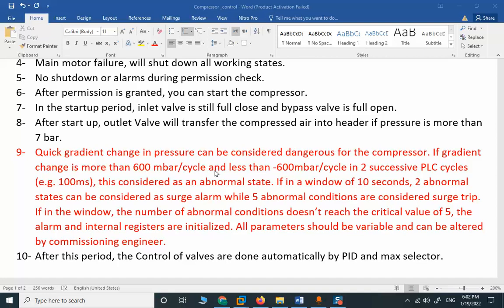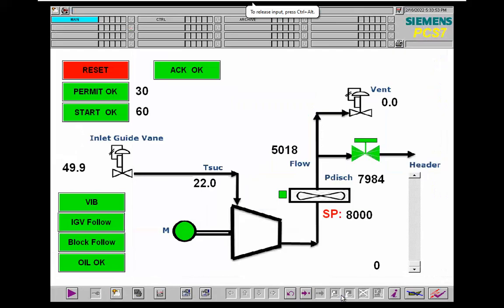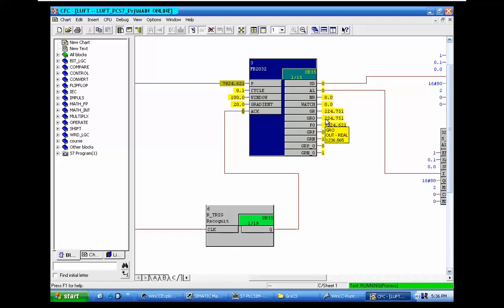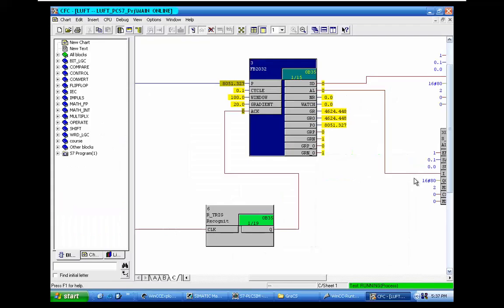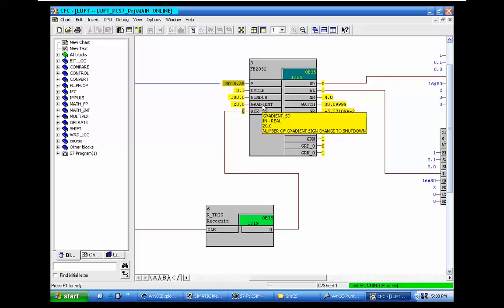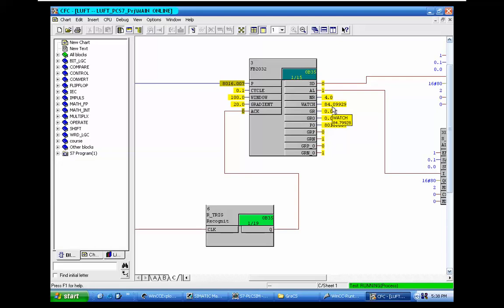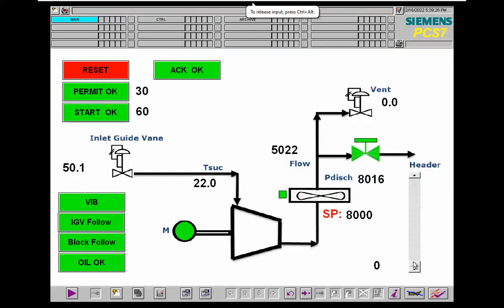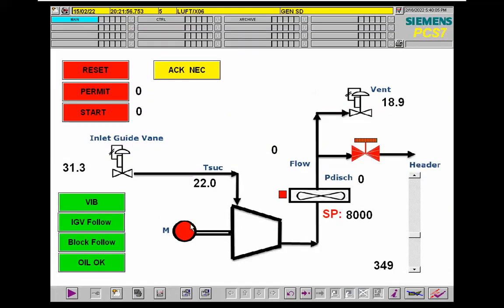SIEMENS PCS 7 Tutorial ( Z5) | Final Projects | Compressor Control in CFC and SCL | Gradient Change